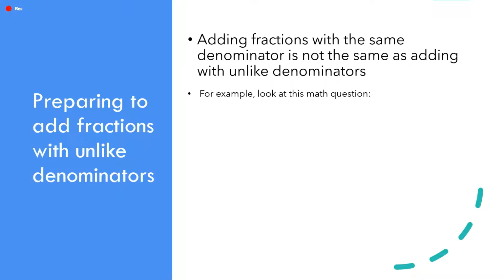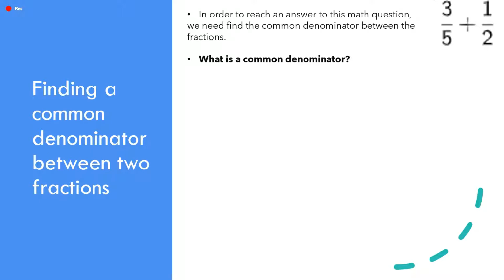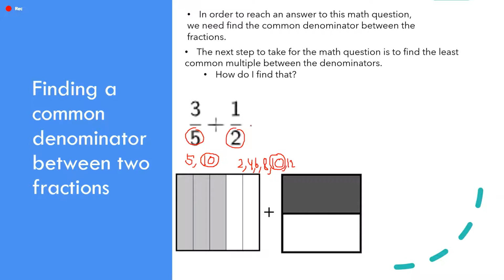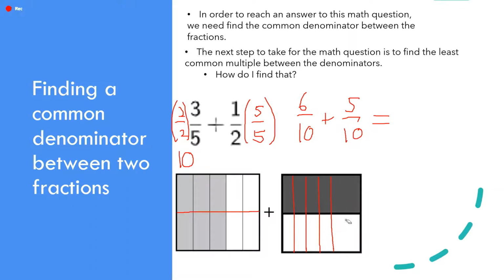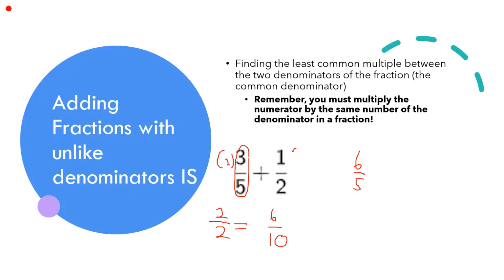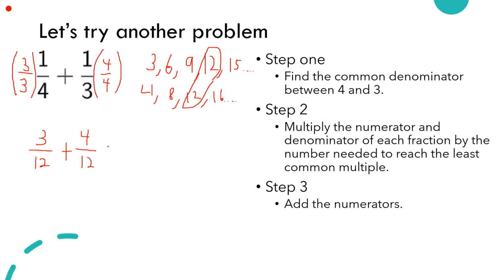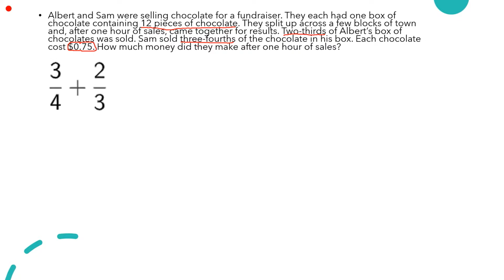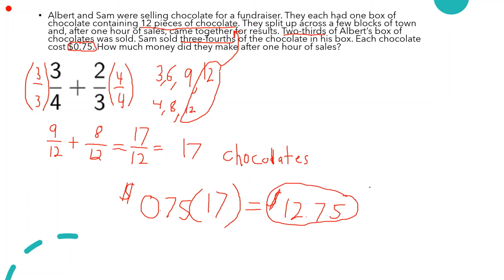Adding Fractions with Unlike Denominators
This is a video presented as an assignment fulfilling the requirements for the course EDMC-4125-01 Topics of Middle School Math at Cedarville University.

In this video, I present an explanation on the topic of adding fractions with unlike denominators, while also explaining what some common misconceptions are and how it applies to the real world.

An Edpuzzle video of this lesson is available.